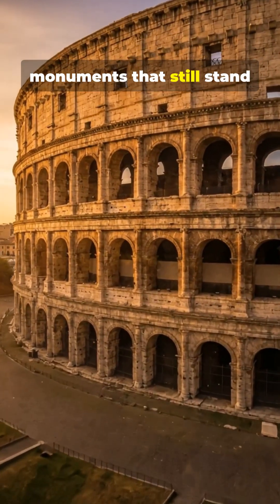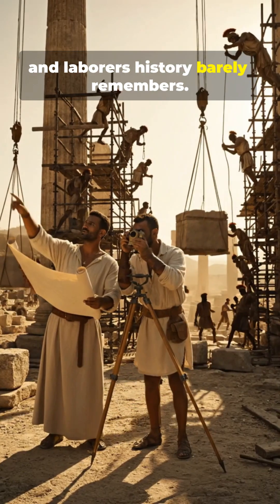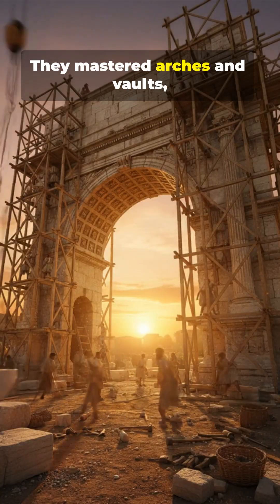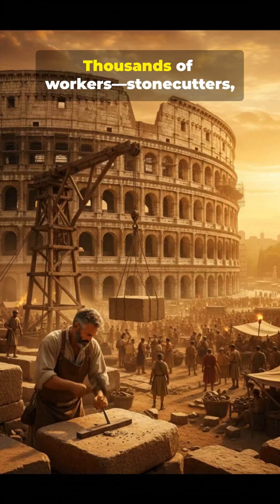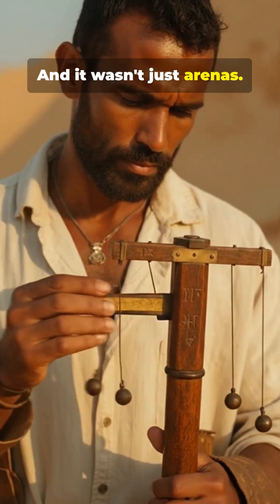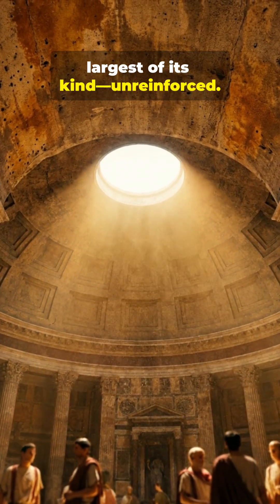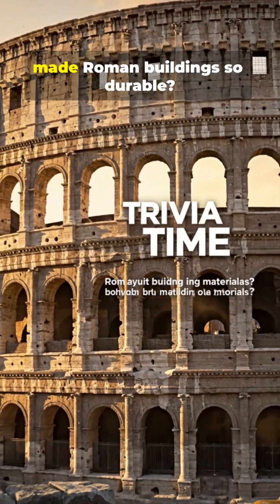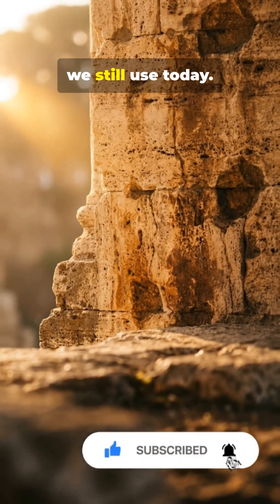The Secret Tech That Built Rome in the 60s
Dive into 60 seconds of hyper-realistic history and engineering: how anonymous Roman architects and laborers built monuments that outlast emperors. This short breaks down Roman concrete (volcanic ash), arches, vaults, foundations, drainage, and the Colosseum’s hidden machine-like systems—designed for 50,000 people to move in minutes. Perfect for engineering students, architects, and history buffs who want concise, high-retention insight into ancient construction techniques that still influence modern design. Watch, answer the trivia in the comments, and share this with classmates or study groups.